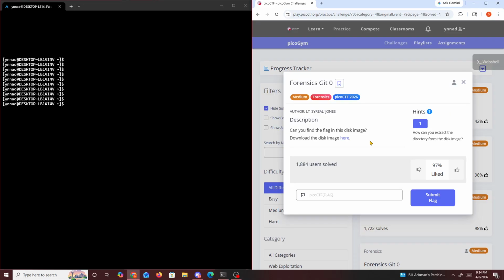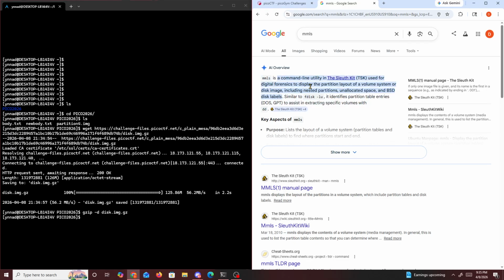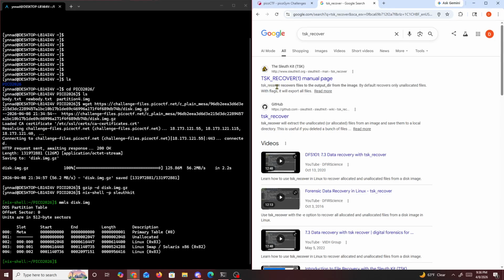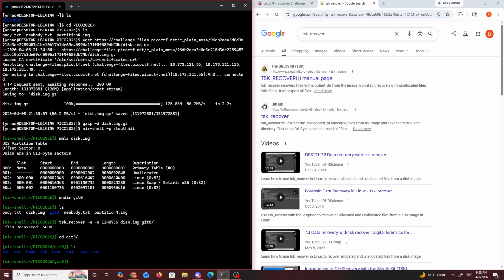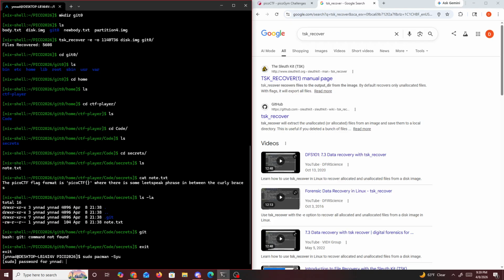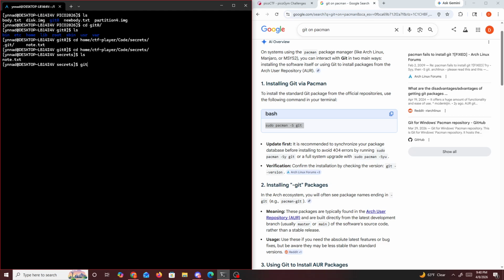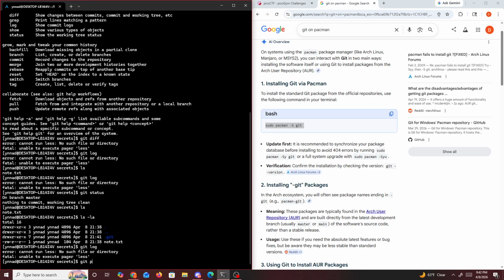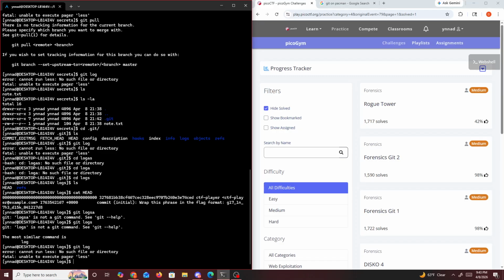PicoCTF Forensics Git 0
PicoCTF Forensics Git 0 Forensics Challenge